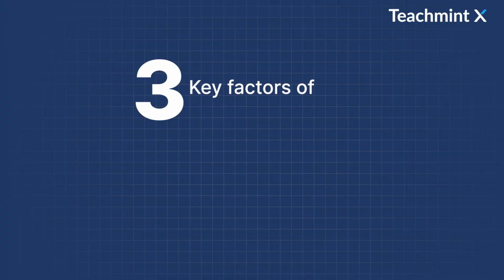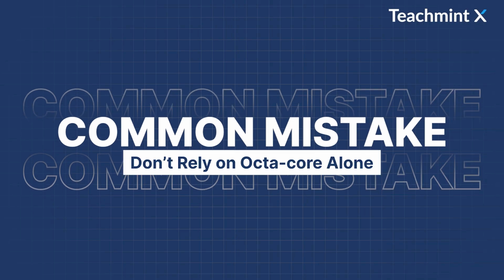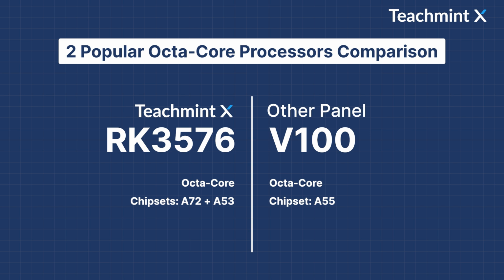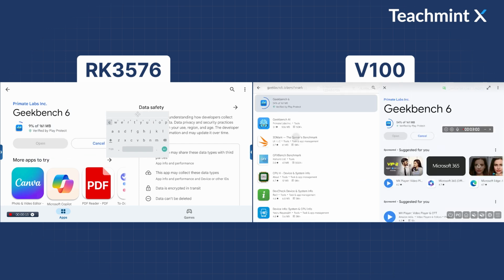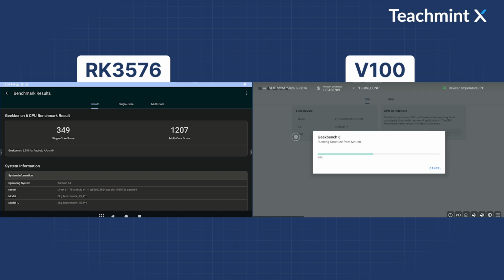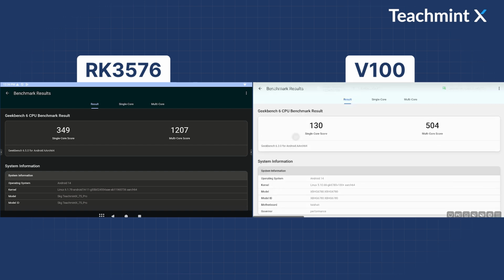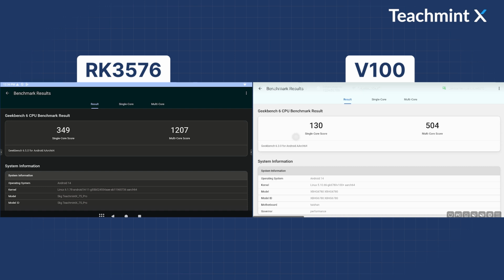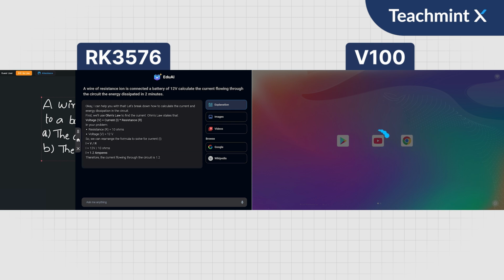Is Octa-Core Processor Enough? Make your Interactive Flat Panel AI-Ready!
Choosing the right digital board for teaching goes far beyond screen size and touch accuracy. One of the most critical factors that directly impacts classroom performance is the processor inside your interactive panel. In this video, we break down how processor architecture affects real-world classroom experiences on a Digital Board for Classroom use case.

If you are evaluating an Interactive Whiteboard for schools, colleges, coaching institutes, or conference rooms, this comparison will help you make a more informed decision.

We compare two commonly used octa-core processors in interactive panels: RK3576 and V100. While both are octa-core on paper, their real performance differs significantly due to chipset composition, clock speed, and AI capability.

In this video, you will learn:
 • Why core count alone does not define performance
 • The difference between Cortex A72, A53, and A55 chipsets
 • How clock speed impacts multitasking, writing latency, and app responsiveness
 • A simple way to calculate real processor output
 • Geekbench single-core and multi-core performance results
 • Why AI-ready classrooms need more than just basic processing power
The RK3576 processor, used in Teachmint X, combines high-performance Cortex A72 cores with efficient A53 cores, delivering nearly 3x higher real-world performance compared to the V100 chipset. Beyond raw speed, Teachmint X also integrates a dedicated NPU (Neural Processing Unit) that accelerates AI-powered classroom features such as handwriting recognition, image processing, and intelligent teaching tools.

This means educators are not just getting a faster Interactive Whiteboard, but a smoother, more reliable, and future-ready teaching experience designed for modern classrooms.

Whether you are upgrading your classroom infrastructure or planning a new installation, this video will help you understand what truly makes a Smart Digital Whiteboard perform better in daily teaching.

Watch till the end to see why processor choice directly impacts speed, stability, and AI performance in classrooms.